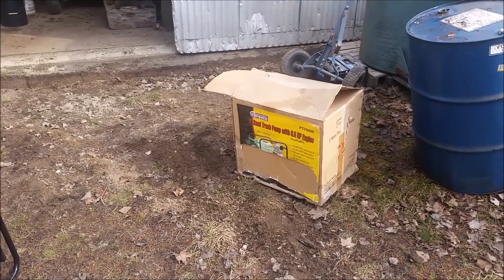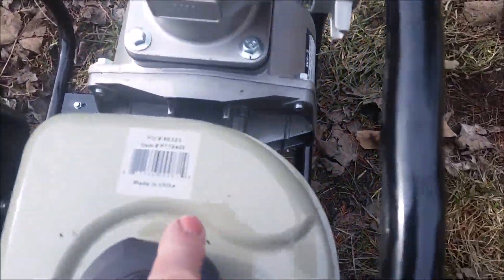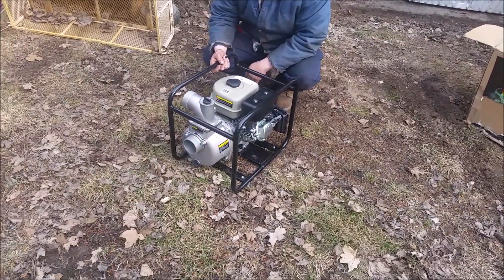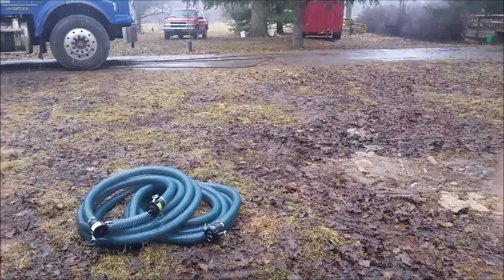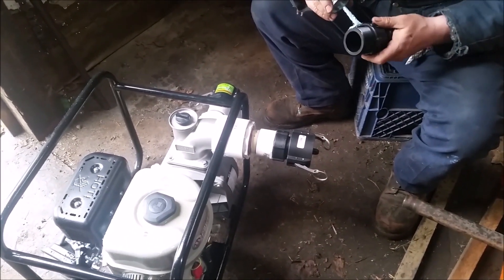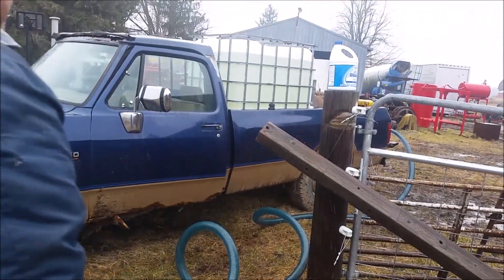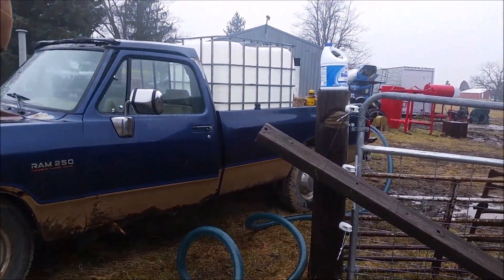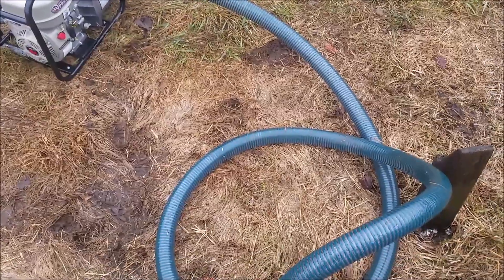Maple Sap Transfer Pump 50 Gallons in 30 Seconds!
Welcome back to the channel. Enjoy todays project as we get into informative and educational instruction on making maple syrup. Its time to collect the sap from the woods and transfer it to a bulk tank for storage until boil time. Occasionally I get comments about the food grade rating. This is not food grade, however I do not see anything indicating food grade in the transfer pumps available thru my maple supply dealer. I feel the amount of time in contact with the pump and that no heat is involved the important thing is to clean after use.

Maple tubing drops available at my etsy shop;
Here is an Amazon Link for the Stainless Steel Sapmeister taps shown, however I am no longer purchsing these myself as the round washer breaks free from the tap making them diffucult to remove.
Hydrometer for testing finished syrup density
Maple Sap Tester refractometer
Food Grade Bucket/Lids
Milk Can Strainer for filtering sap
Syrup Cone Filter
Maple Syrup Jugs